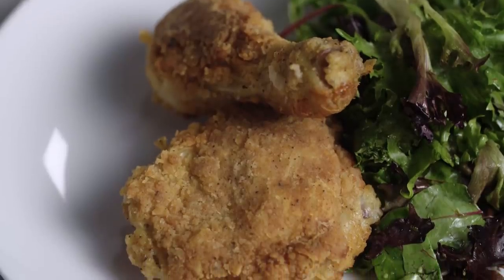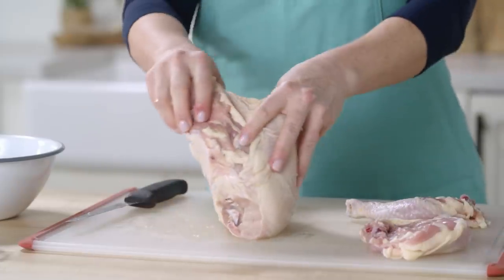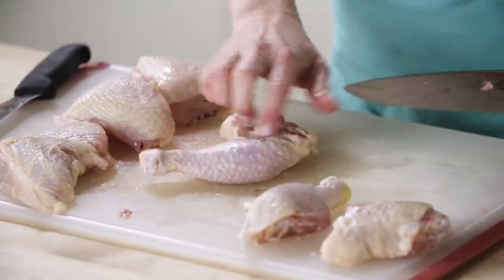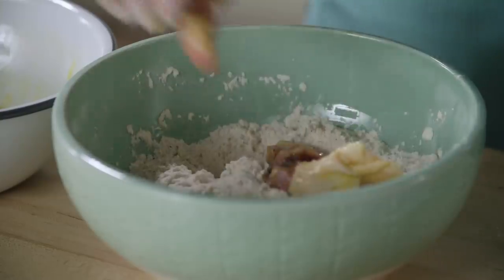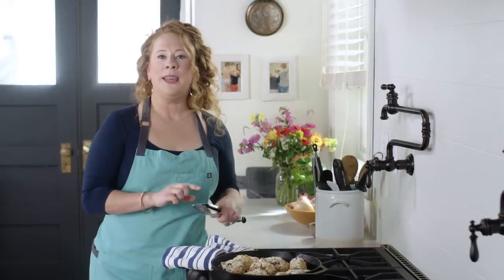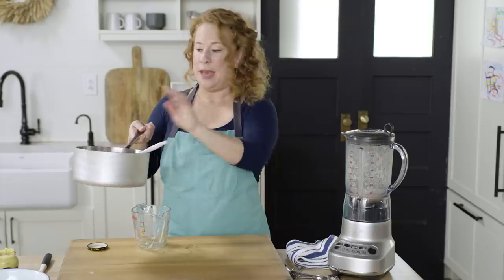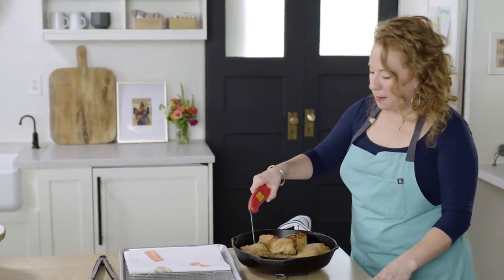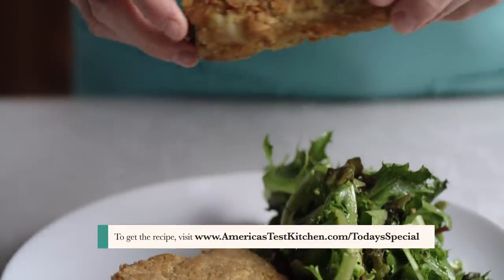Mess-Free Cast Iron Oven-Fried Chicken and How to Break Down a Chicken | Today's Special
What if we told you we had a way to deliver the crispy, craggy pleasure of freshly fried chicken with none of the mess? It isn’t too good to be true. Learn how to make Cook’s Country’s Cast Iron Oven-Fried Chicken in the latest episode of Today’s Special.